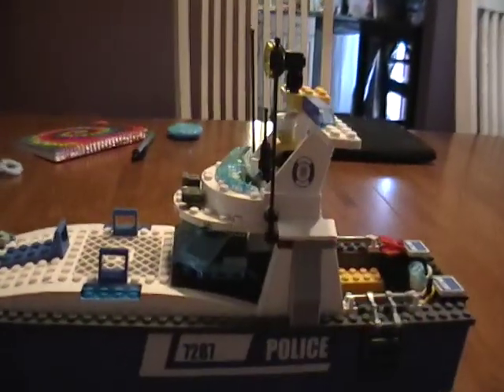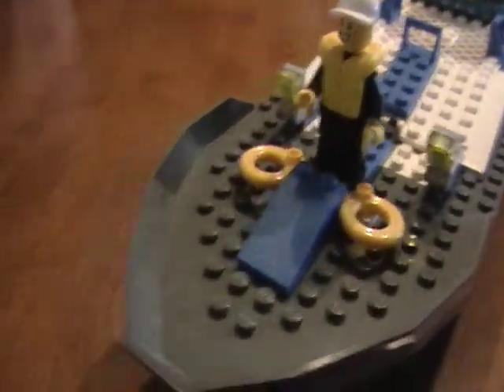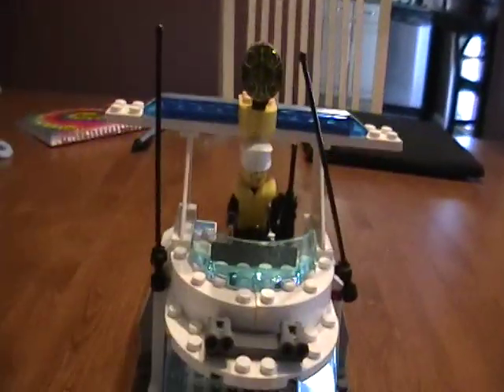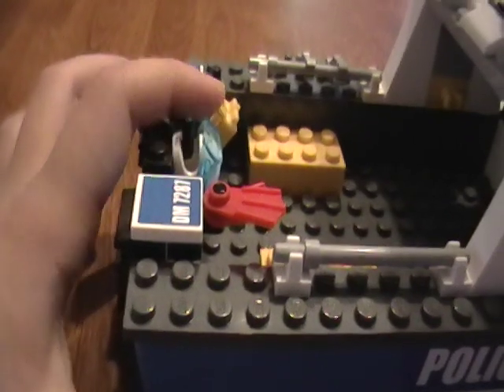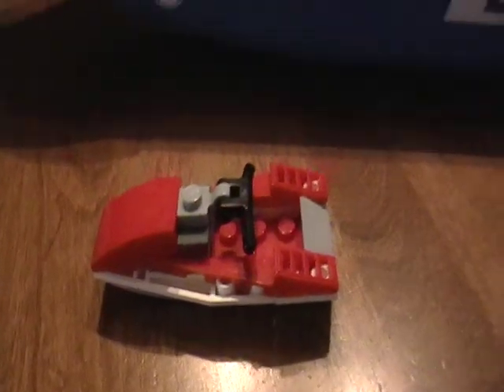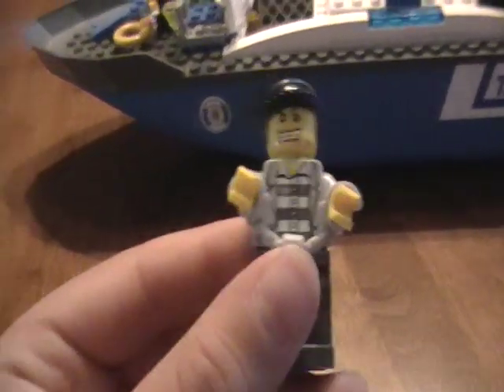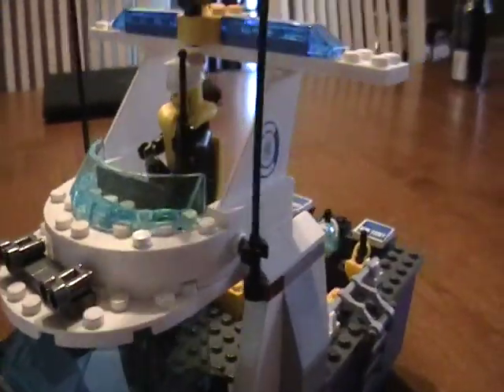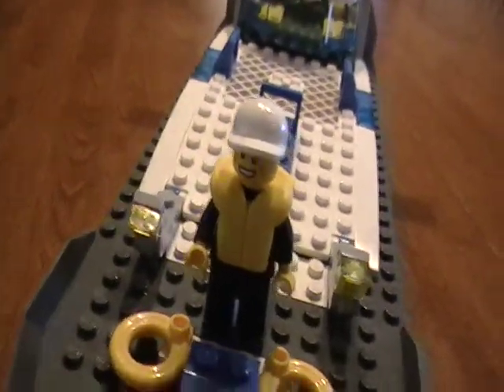Nicks Lego Police Boat